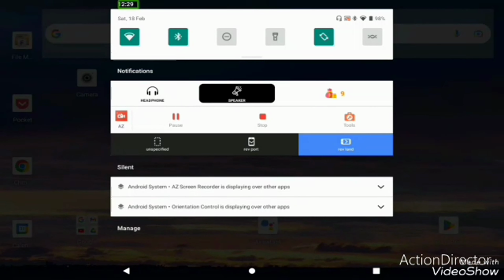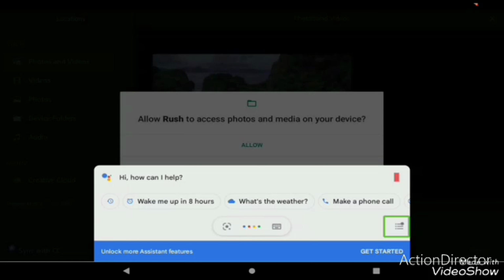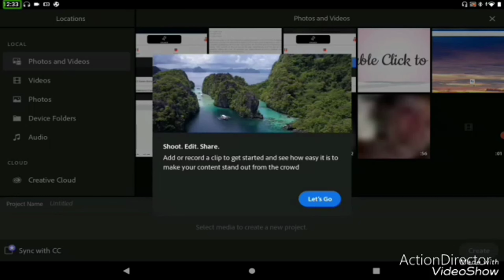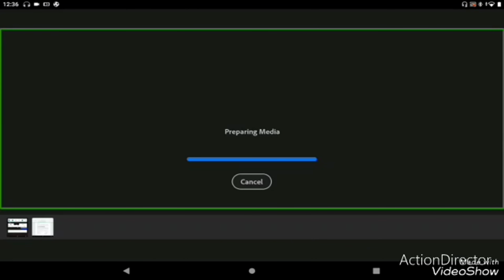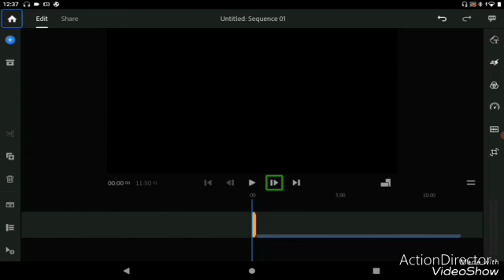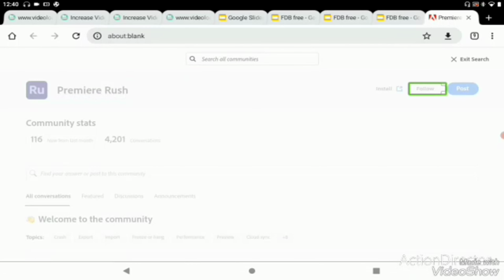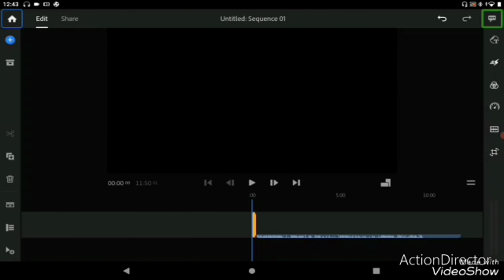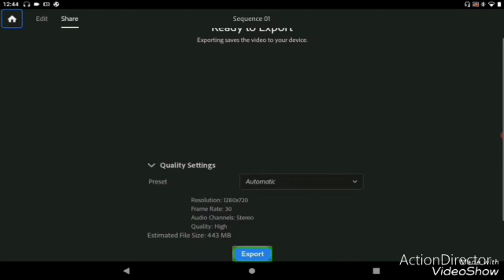Adobe Premiere Rush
Here I have a look at a video editor called Adobe Premiere Rush, a well respected, renouned, relyed apon, advanced video editor.
While popular with amitor video editors and claiming its best user experience, it was anything but.